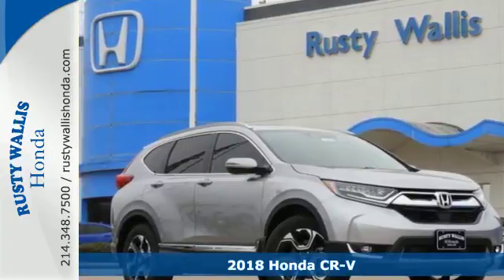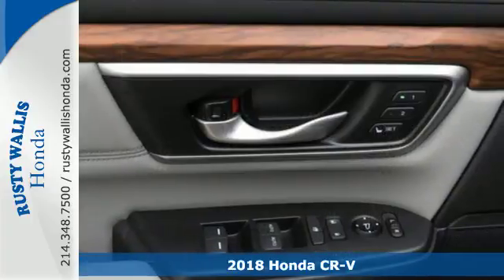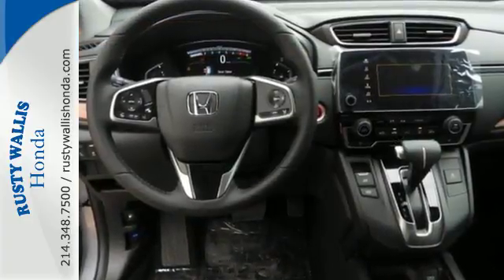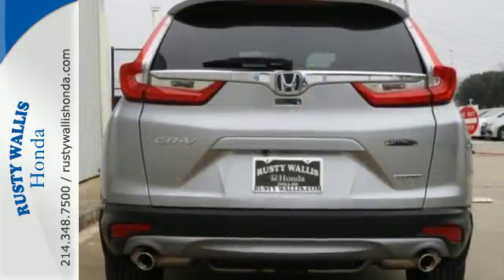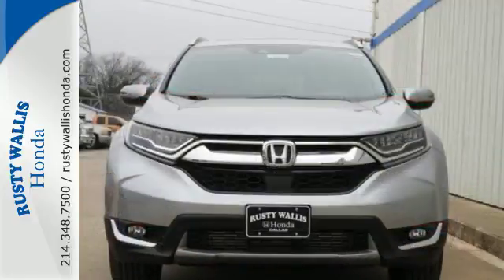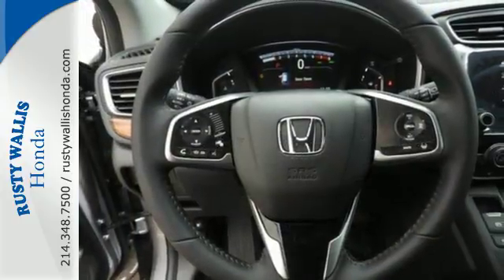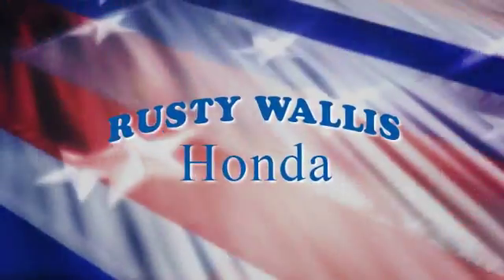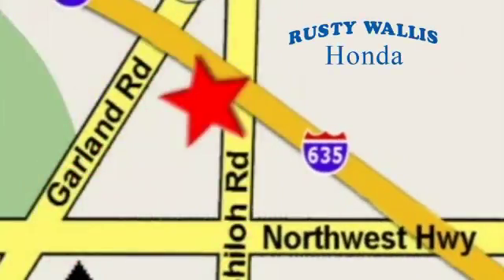2018 Honda CR-V Dallas TX Fort Worth, TX #180638 - SOLD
Year: 2018
Make: Honda
Model: CR-V
Trim: Touring 2WD
Engine: 4 Cyl - 1.5 L
Transmission: Variable
Color: Lunar
Interior: Gray
Stock #: 180638
VIN: 7FARW1H94JE015011

Address:
12277 Shiloh Road